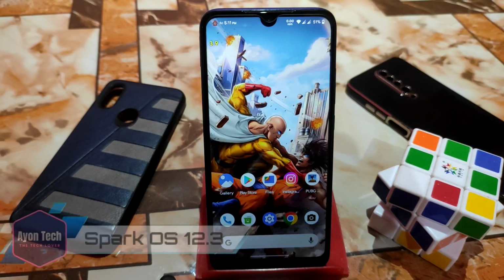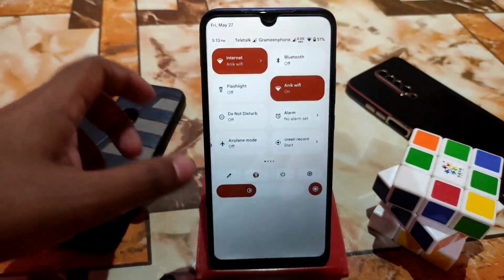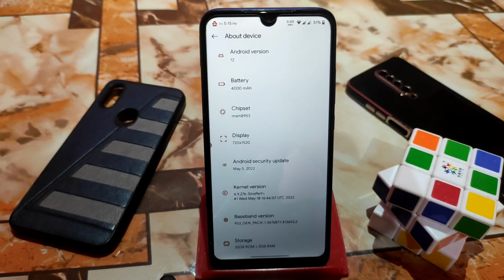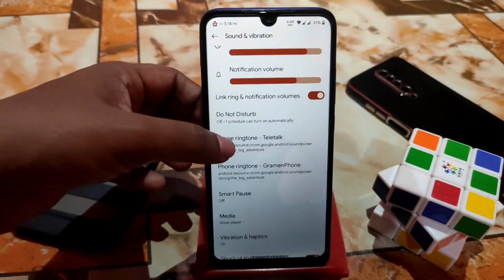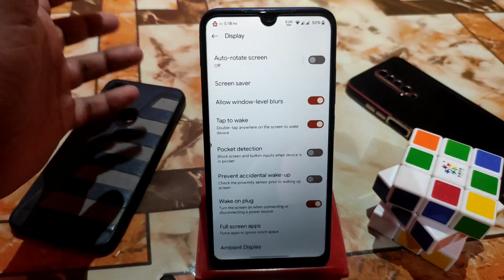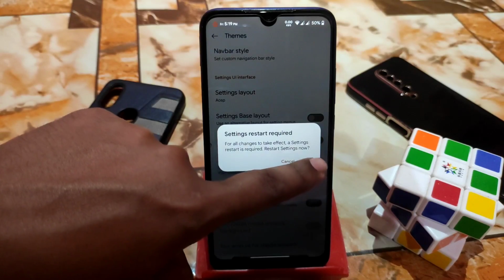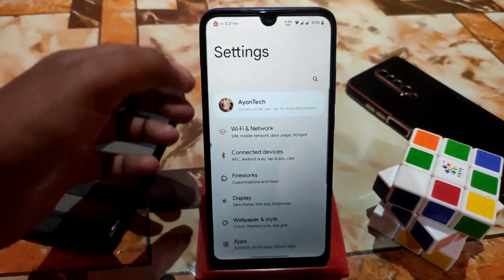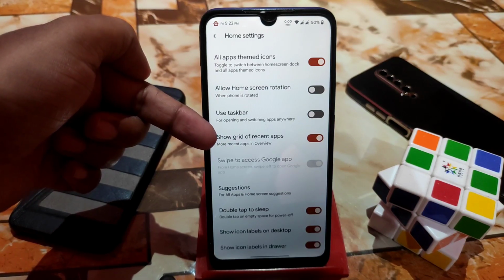Spark OS Android 12.3 For Redmi 7/Y3|Finally Something New|Best Rom+Performance|Gaming Review|Redmi7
In this video i will review spark os 12.3 for Redmi 7 and redmi y3.Best Android 12 custom rom for redmi 7.Awesome performance and smooth custom rom.Best Custom rom 2022 for redmi 7 and redmi y3.

Credit:ganesh
Recent Videos